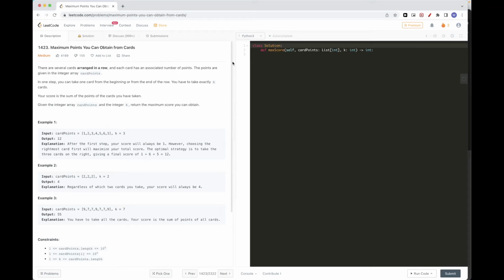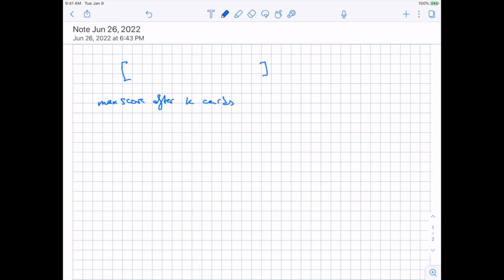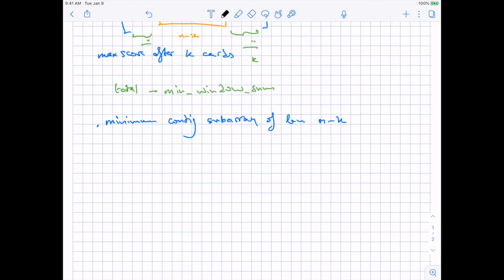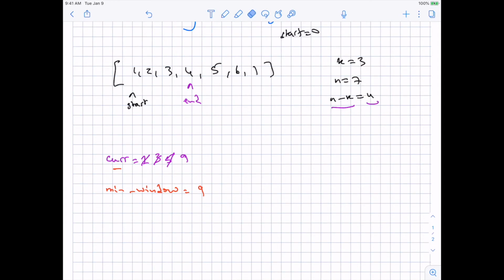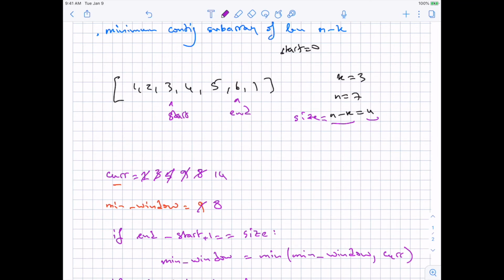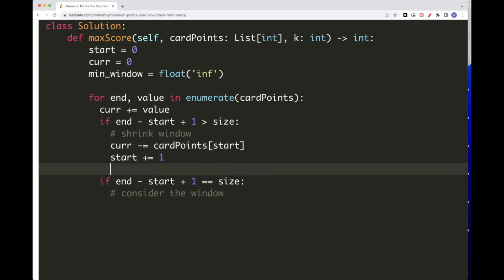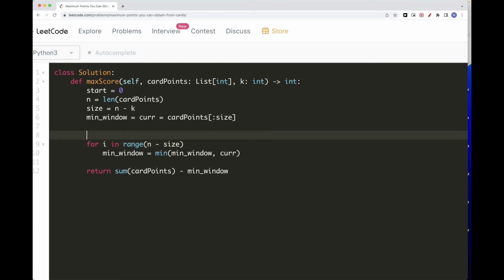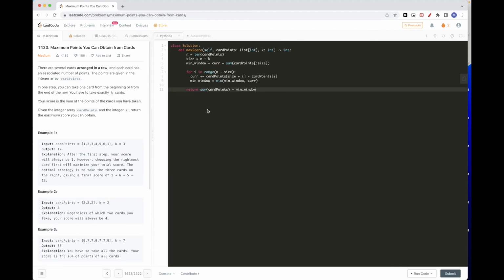Leetcode 1423: Maximum Points You Can Obtain from Cards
Code:
Topics: Array, Sliding Window, Prefix Sum
Difficulty: Medium